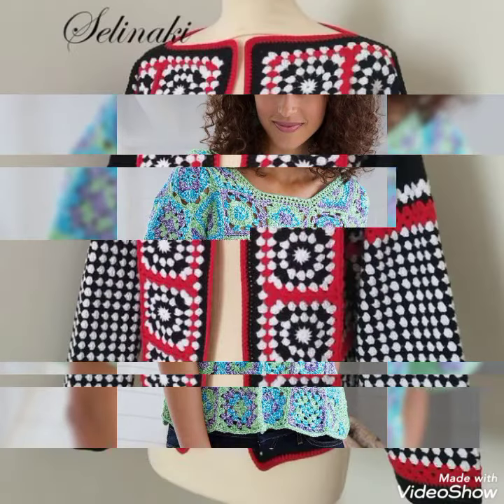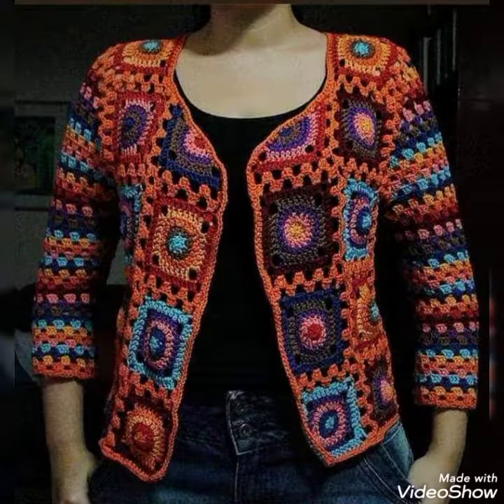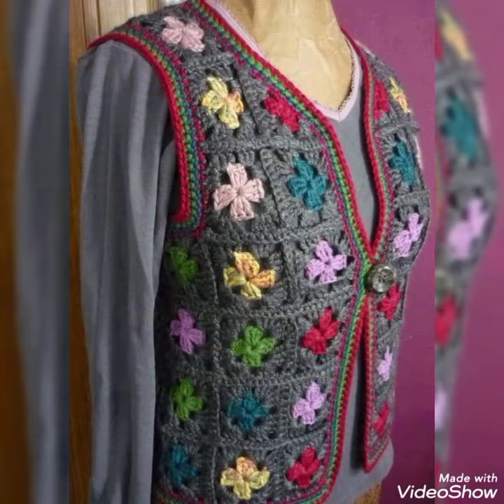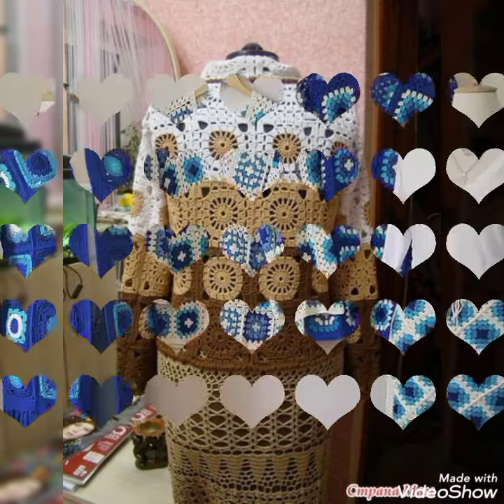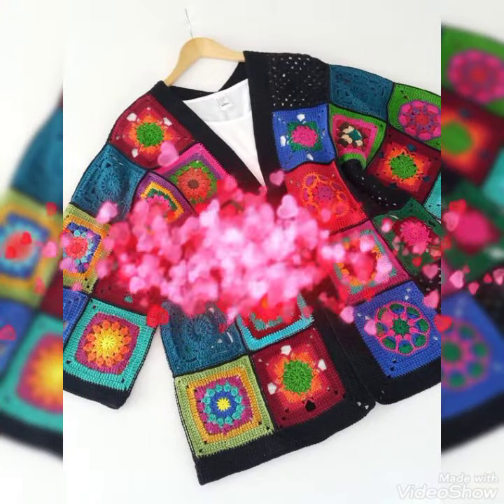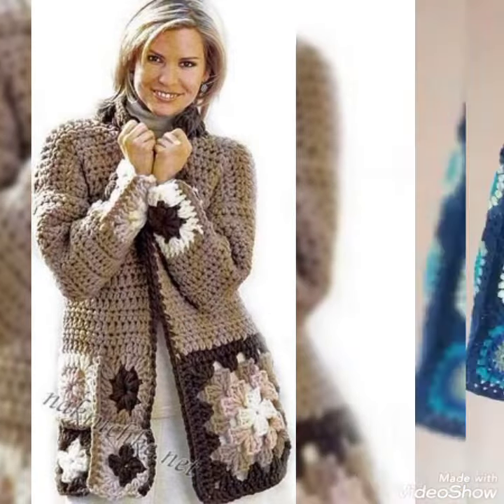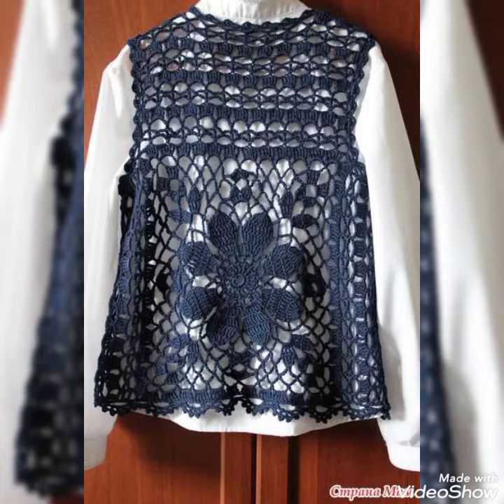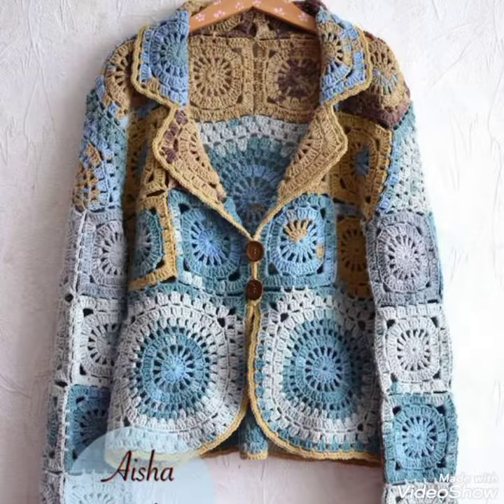2021 Latest designs of granny square crochet hand knitted cardigans & jackets for women's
2021 Latest designs of granny square crochet hand knitted cardigans & jackets for women's